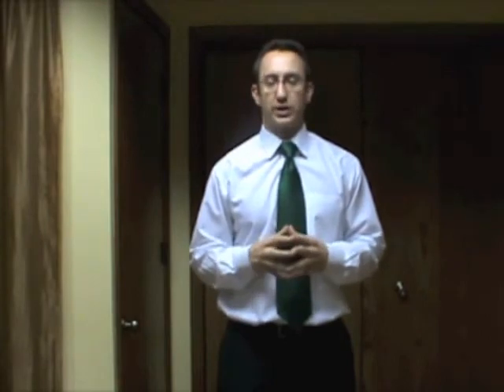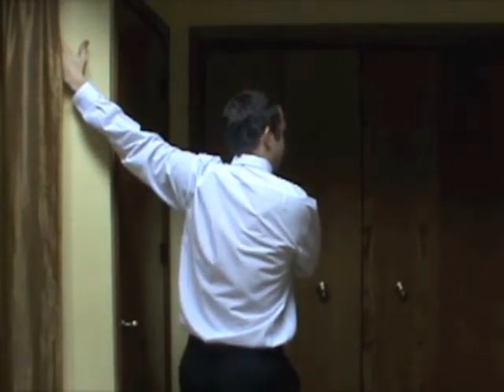Shoulder Exercises for Better Posture with Dr. John Volpe